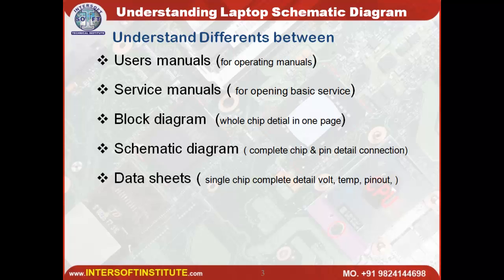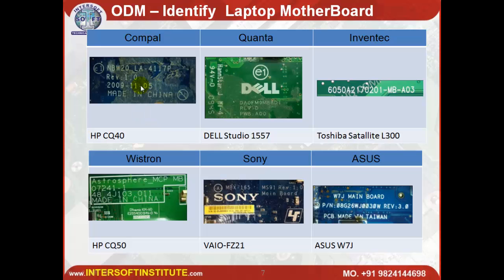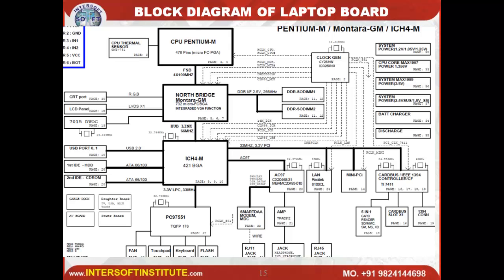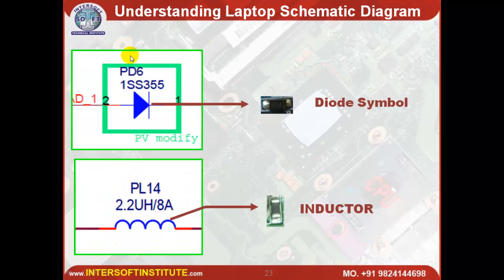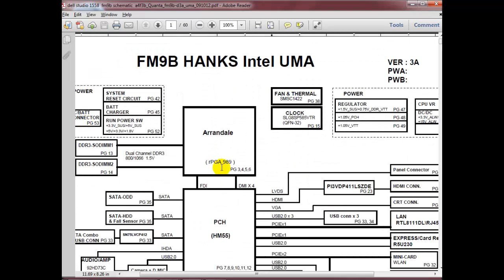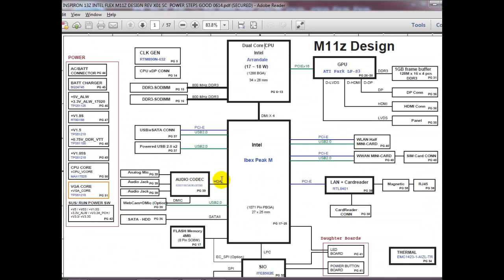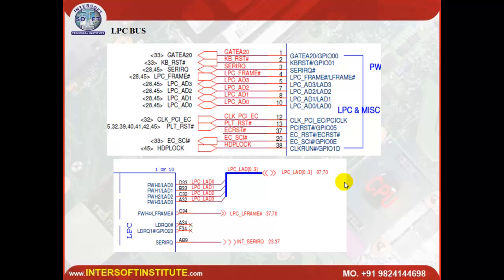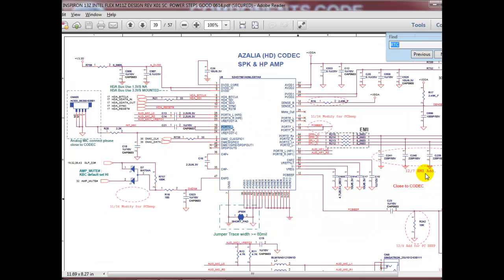HOW TO TRACE SCHEMATIC DIAGRAM TRAINING ON LAPTOP BOARDS WITH DIFFERENT SIGNALS (English)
Intersoft Institute Training Center

INTERSOFT is an India’s most leading institute for chip Level training. INTERSOFT has made a name for  itself as one of the leading institute for chip level and advance training of  latest technology. INTERSOFT is registered institute with the ISO and IAO certification and specialized in chip level training and advance training with the service centers since 1997, in today’s advance aera, hardware training  has become an essential requirement for every company to step out with the advance technology. In the consideration of the above major points. We at INTERSOFT is also conduct Corporate Training with the practical  knowledge , which gives cent percent satisfaction to the students and improves their standards. Since Inception  in 1997, we are engaged in Basic to Advance courses in different training, Institute is equipped with high quality training aids with all advance technology. With our expertise we make students  not only understand but anticipate industry’s needs and get services and information to them  in the need  based time in the most effective way possible. INTERSOFT Offers courses like….
 DESKTOP CHIP LEVEL TRAINING
 DATA RECOVERY TRAINING
 I PAD REPAIR TRAINING
 TABLET REPAIR TRAINING
 CELLULAR/MOBILE PHONE REPAIR TRAINING
 SERVICE TRAINING PRACTICE
 SMARTPHONE’S REPAIR TRAINING
 PRINTER SERVICE TRAINING
 ONLINE COURSES
It is important that the candidate understands the fundamental rules and learns step-by-step methods for developing skills. Moreover each of these steps is to be taken slowly, explained clearly and repeated many times to make learning thorough, simple and enjoyable. The ‘easy to follow’ teaching style, practical knowledge, skills oriented make these courses ideal for students as well as Corporate Trainees. The Institute has well-equipped lab, necessary infrastructure to conduct the all course. The environment at the Institute is healthy, innovative, and practice-oriented.

LAPTOP ONLINE TRAINING,
LAPTOP SERVICE TRAINING,
LAPTOP SERVICE ONLINE TRAINING,
CHIP LEVEL SERVICE TRAINING,
LAPTOP MOTHERBOARD ONLINE TRAINING,
ONLINE LAPTOP MOTHERBOARD TRAINING,
LAPTOP TRAINING IN INDIA,
CHIP LEVEL MOTHERBOARD ONLINE TRAINING,
CHIP LEVEL LAPTOP ONLINE TRAINING,
CHIP LEVEL LAPTOP TRAINING,
LAPTOP TRAINING INSTITUTE IN INDIA,
LAPTOP MOTHERBOARD REPAIRING ONLINE COURSE,
LAPTOP SERVICE TRAINING IN INDIA,
LAPTOP MOTHERBOARD TRAINING,
LAPTOP CHIP LEVEL ONLINE TRAINING,
LAPTOP CHIP LEVEL TRAINING,
CHIP LEVEL MOTHERBOARD TRAINING,
LAPTOP MOTHERBOARD ONLINE CHIPLEVEL TRAINING,
LAPTOP TRAINING,
LAPTOP TRAINING INSTITUTE,
LAPTOP SERVICE CENTER,
LAPTOP MOTHERBOARD CHIPLEVEL TRAINING,
ONLINE LAPTOP TRAINING,
LAPTOP REPAIRING ONLINE COURSE,
LAPTOP MOTHERBOARD REPAIRING COURSE,
LAPTOP CHIPLEVEL REPAIRING INSTITUTE,
LAPTOP SERVICE TRAINING IN SURAT,
LAPTOP MOTHERBOARD TRAINING

INTERSOFT INSTITUTE:

BU 1-4, Pooja Arcade,
Motiwala Perfumes lane,
Bhagatalao main road,
Nanvat, Surat 395003,
Gujarat, INDIA
(Approx 3.5 km from Station)